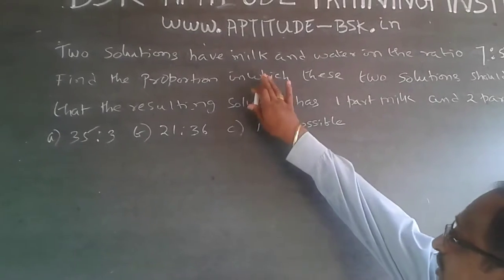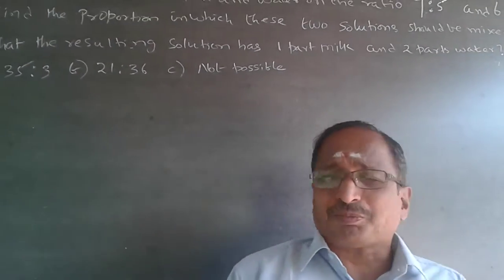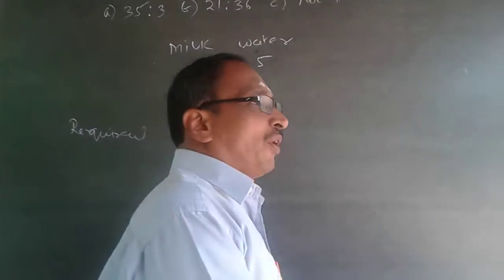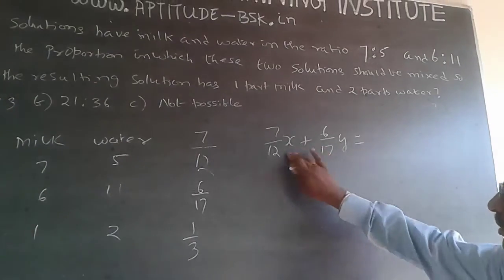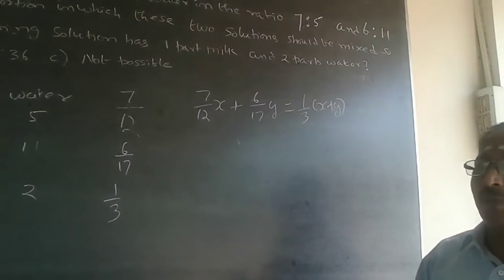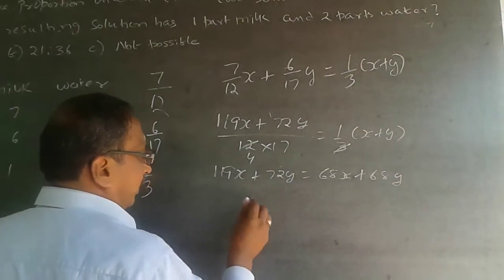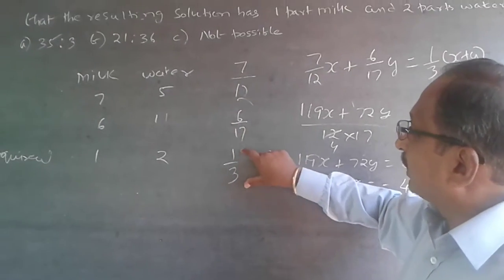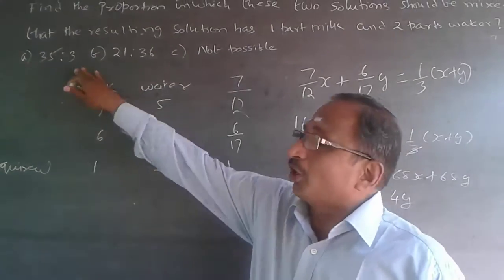Quantitative Aptitude Ratios and Proportions Mixtures and Alligations 6 CTS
Two solutions have milk & water in the ratio 7:5 and 6:11.Find the proportion in which these two solutions should be mixed so that the resulting solution has 1 part milk and 2 parts water?
a)35:3  b)21:36 c)not possible